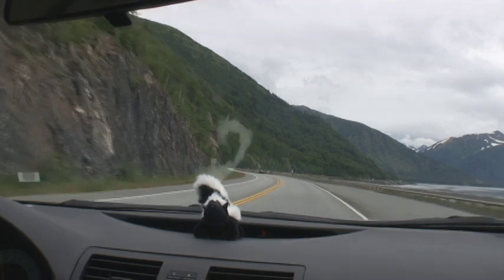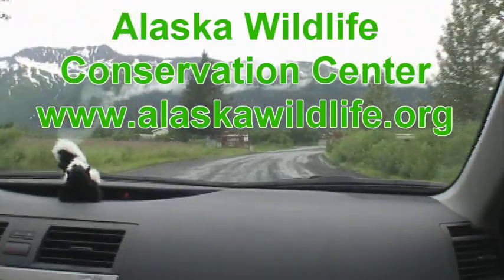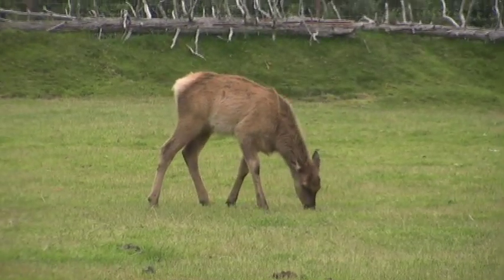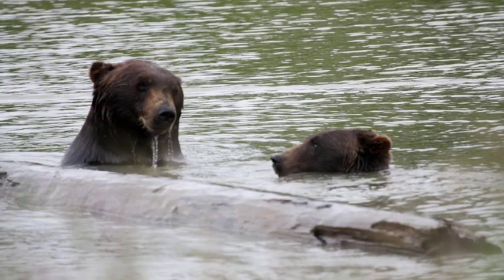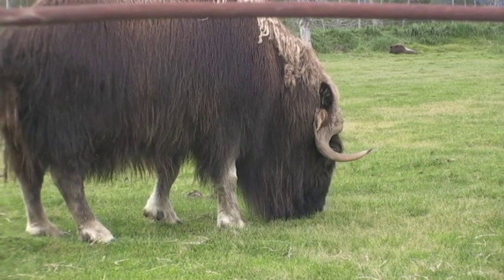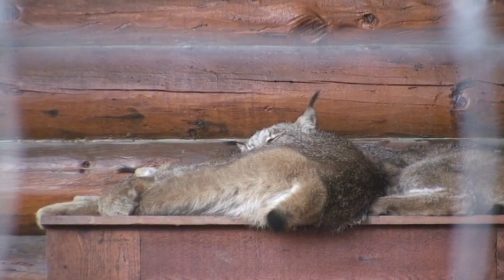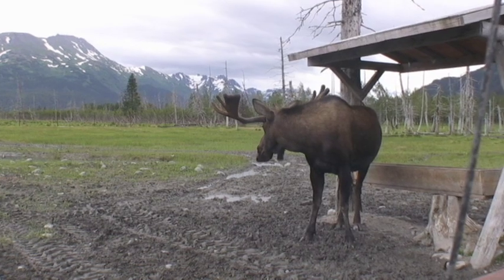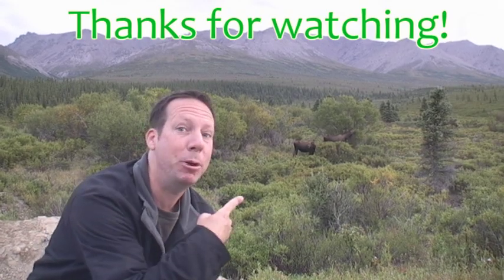MEET ALASKA'S WILDLIFE (sa1)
MEET ALASKA'S WILDLIFE: Safari Alaska 1.
Here we go one, back on Safari! This time we take our debut trip to our largest state, the final frontier-Alaska! And what better way to get to know its wildlife than going to the Alaska Wildlife Conservation Center. We've only just begun...